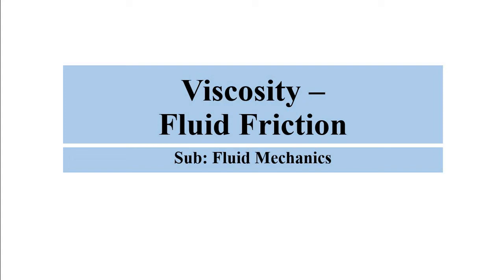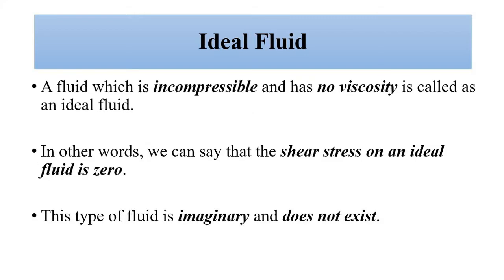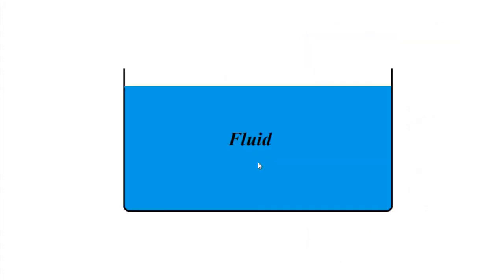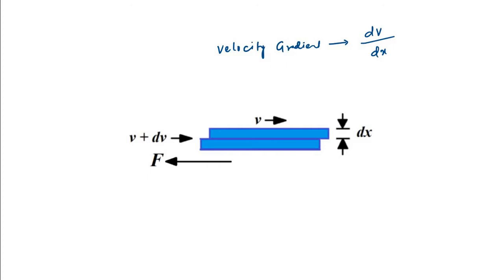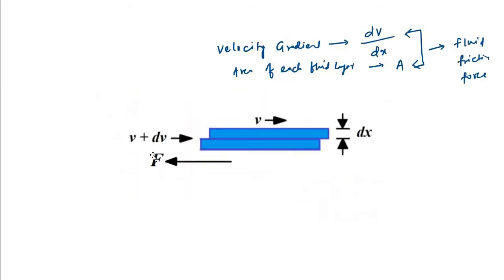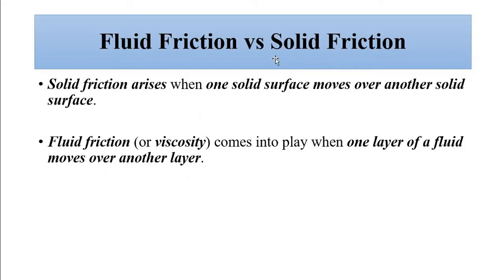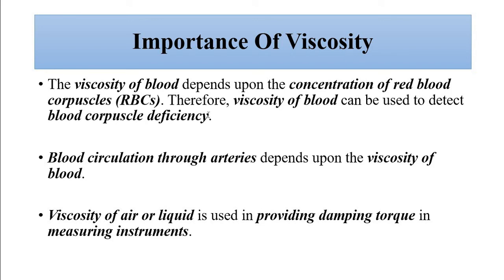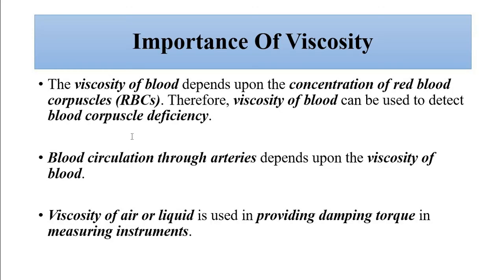Viscosity Of Fluids | Fluid Friction | Basic Concepts | Fluid Mechanics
In this video, we are going to discuss some basic concepts about Viscosity In Fluids.